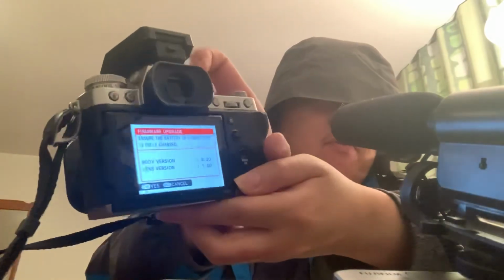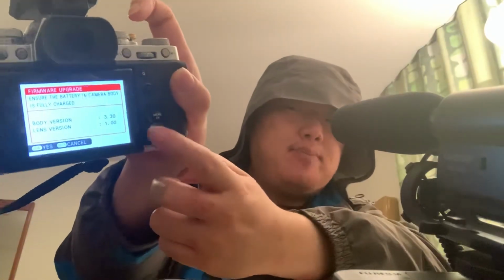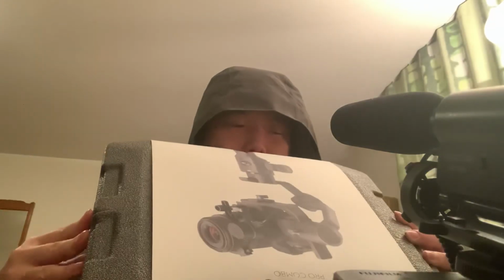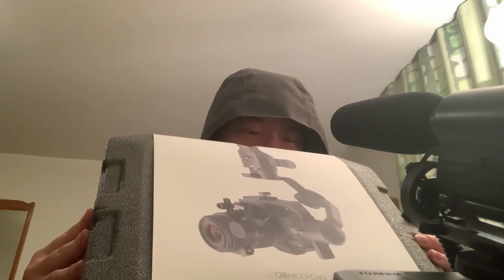XT3 & Ronin SC part 2(Eng+廣東活)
XT3 firmware update and ronin sc unboxing